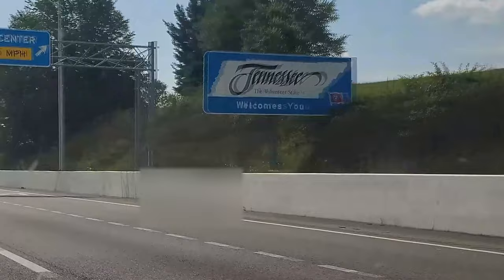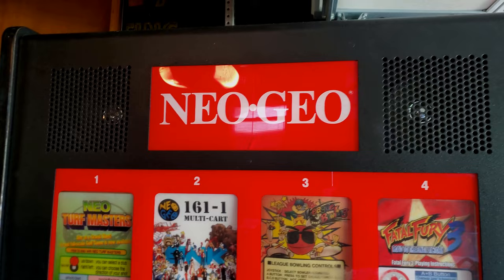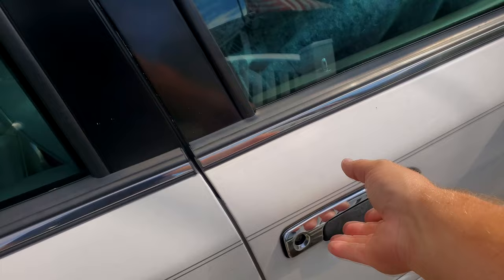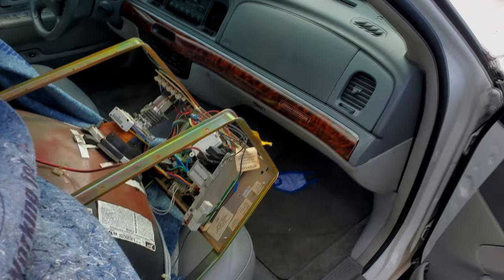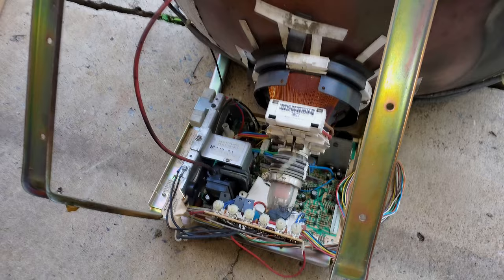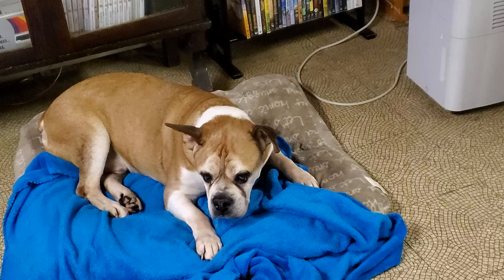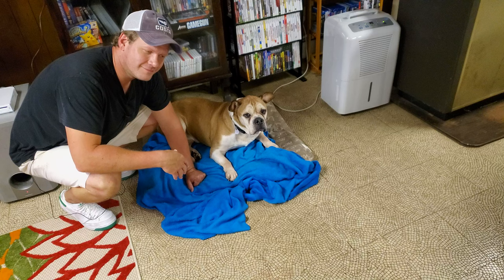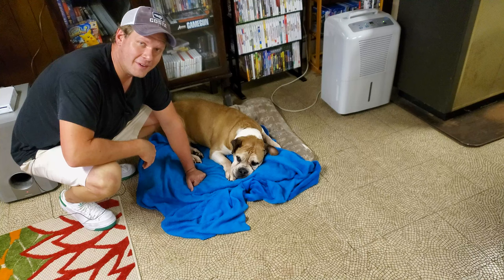The 1000 Mile Quest for the Final CRT - Vlog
It's time to go on a quest.  This will be a CRT Road Trip of over 1000 miles back to the original Retro Tech Shop/Studio to rescue one final CRT Monitor.   Please join me on the journey.